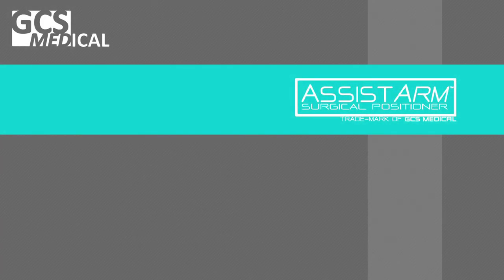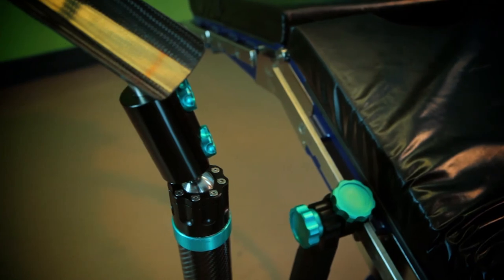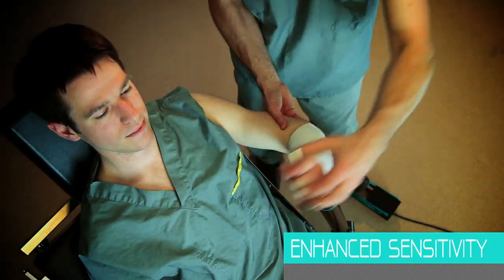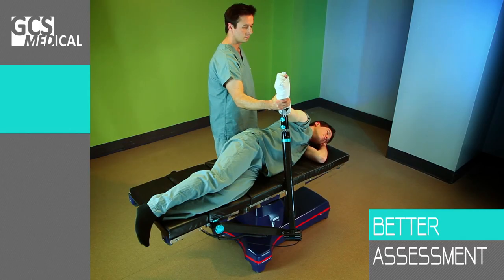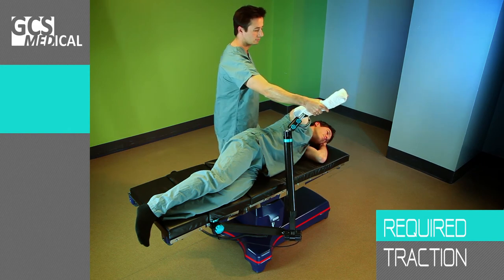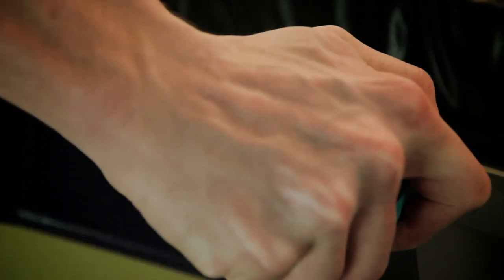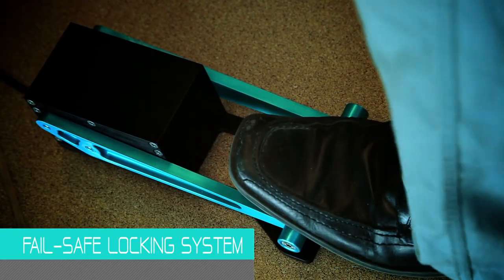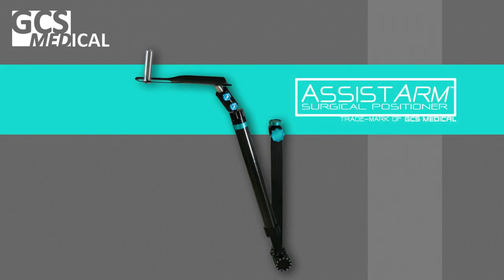GCS Medical EN HD H 264